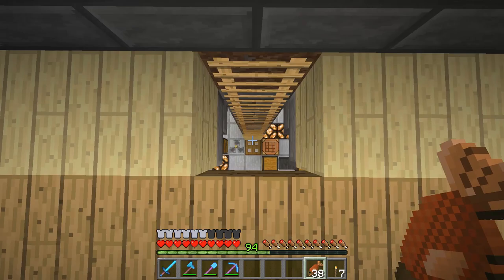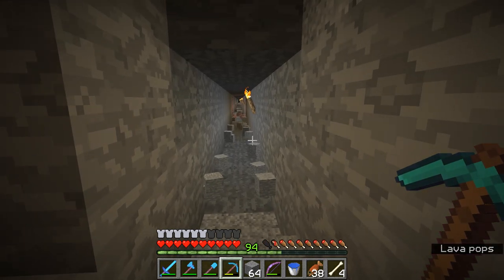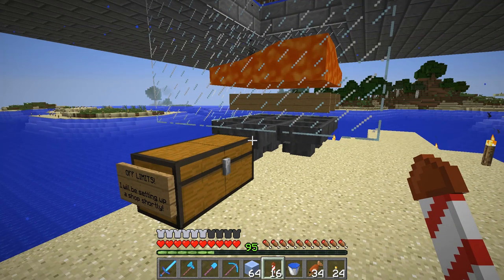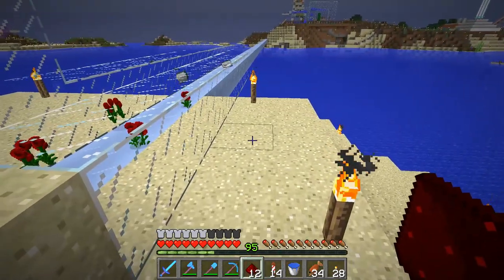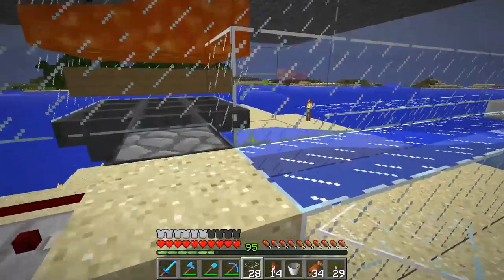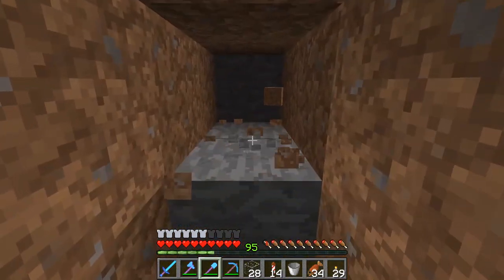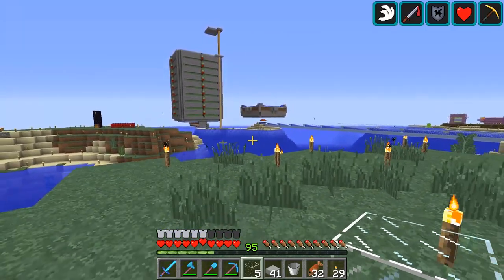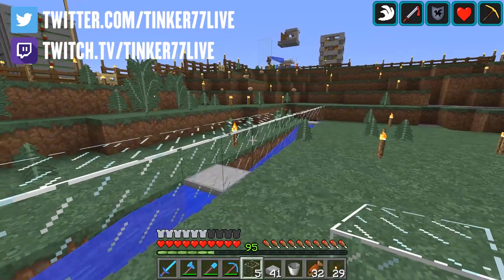Tinker World: Episode 22 - Iron Transfer System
In this shorter than usual episode, I create an Iron Transfer System to take the Iron from the Iron Farm to the AFK Fish Farm.  Makes it easier to access.

Music